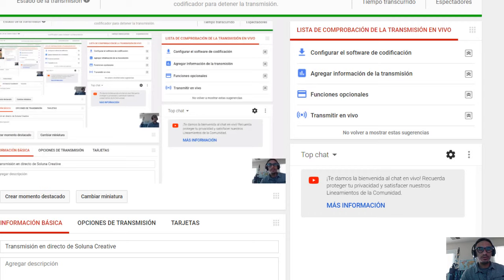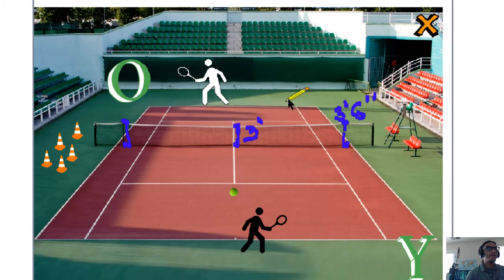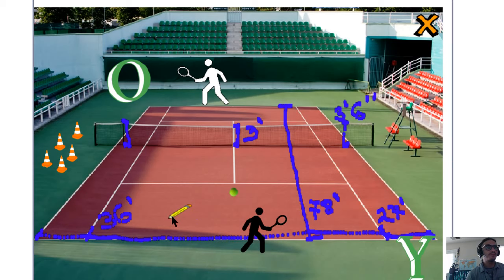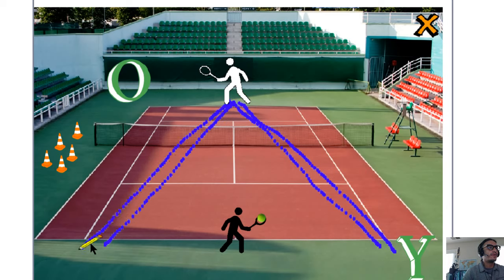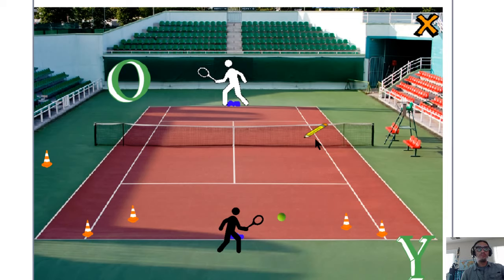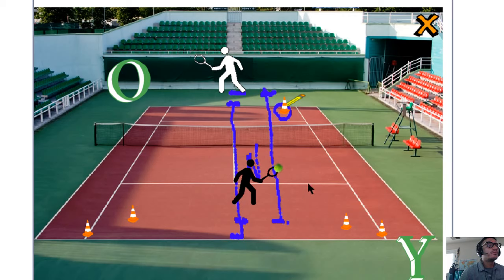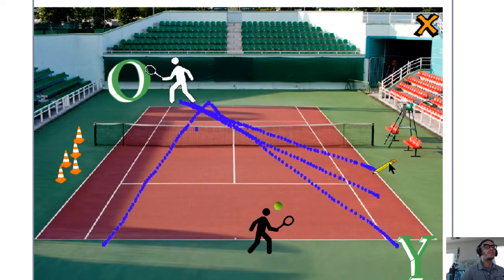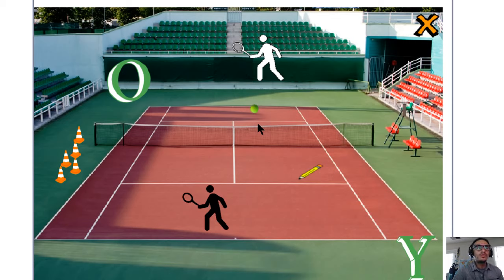Court geometry and court positioning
Graphic explanation of tennis court geometry and positioning.